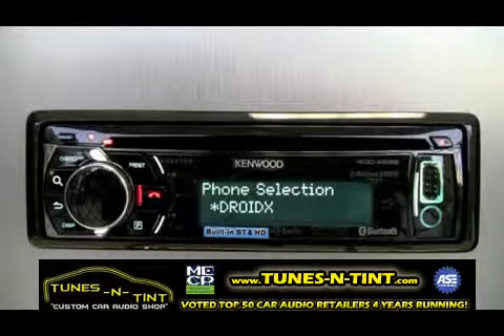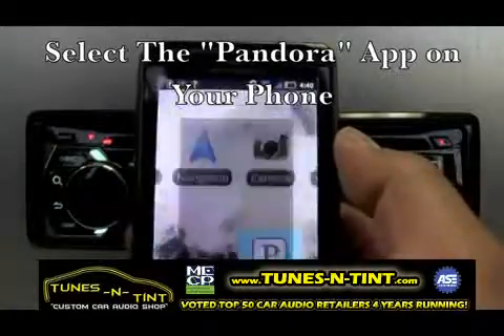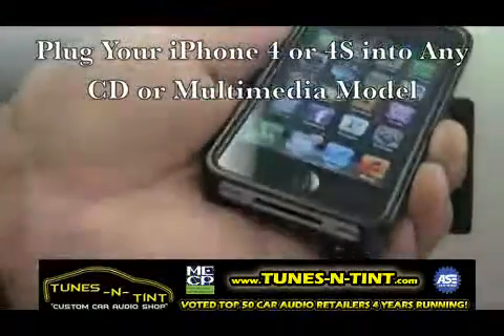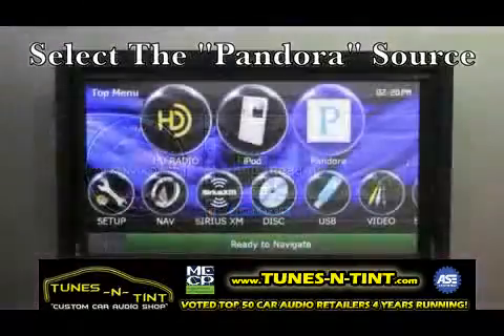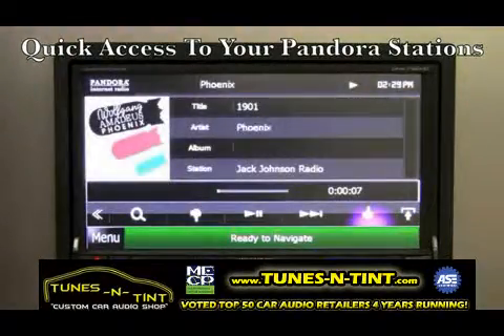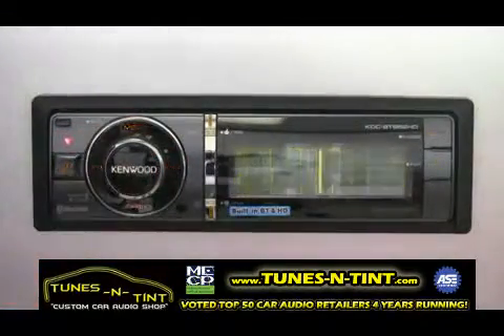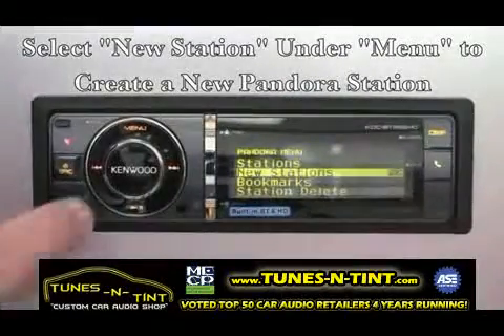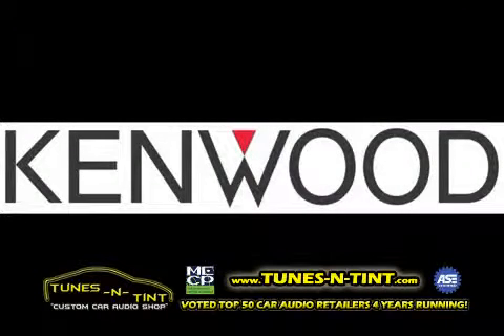Kenwood 2012 Pandora Streaming for Android_ Blackberry and iPhone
The 2012 Kenwood car audio lineup offers Pandora streaming support from Android and Blackberry devices as well as the iPhone. This video shows how to connect and enjoy Pandora internet radio with a 2012 Kenwood car stereo.